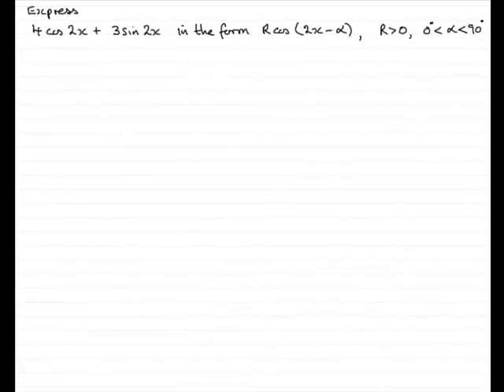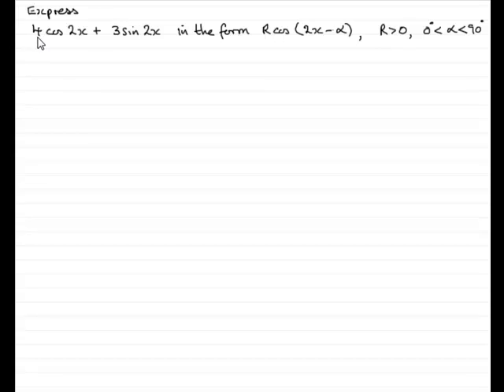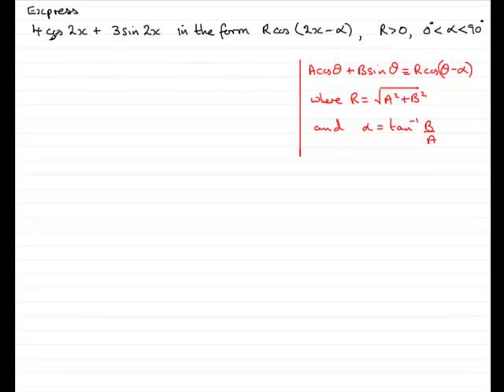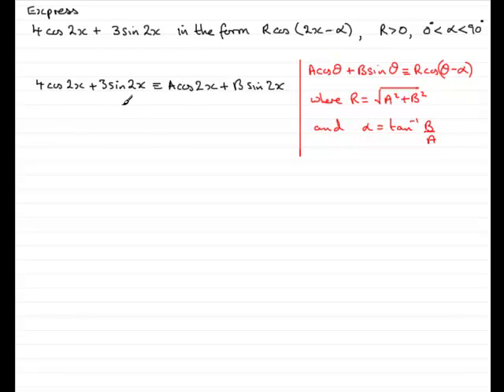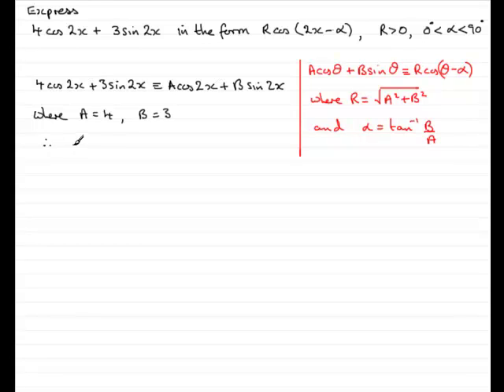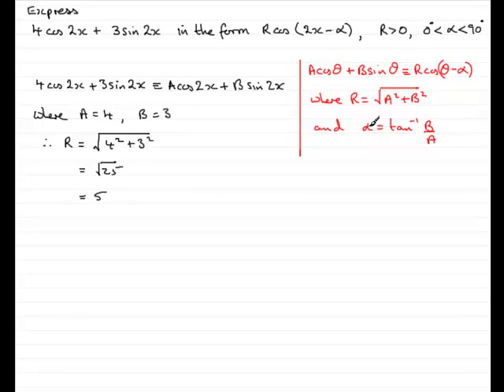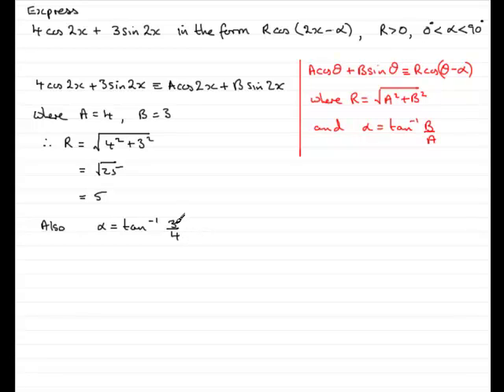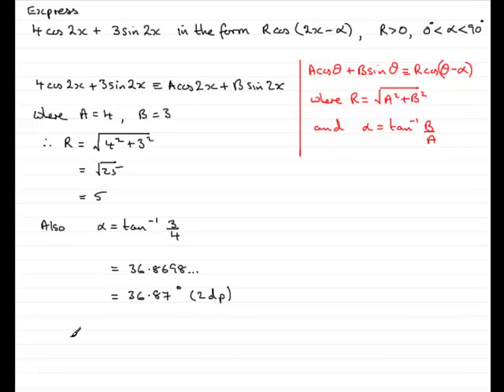A-Level Edexcel C3 June 2009 Q6(c) : ExamSolutions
Worked solution to this question on Rcos(x-alpha) method. To see the question go to ExamSolutions